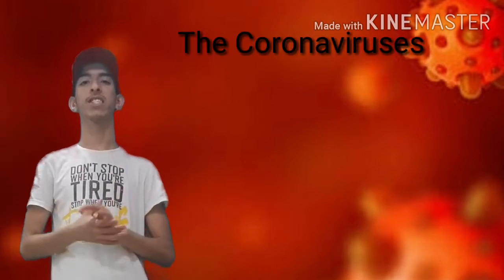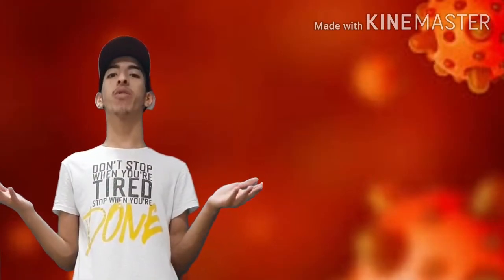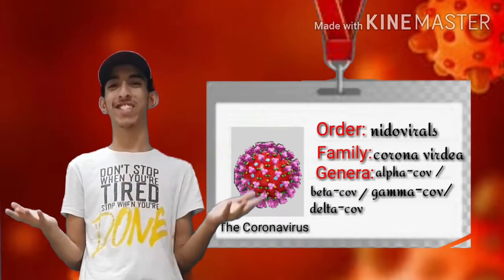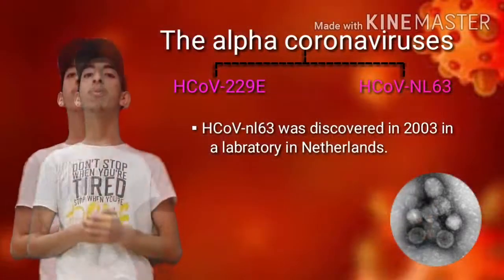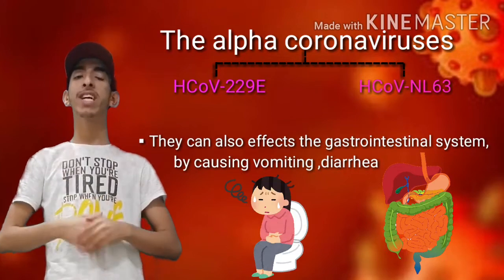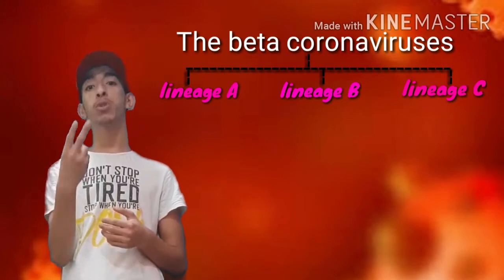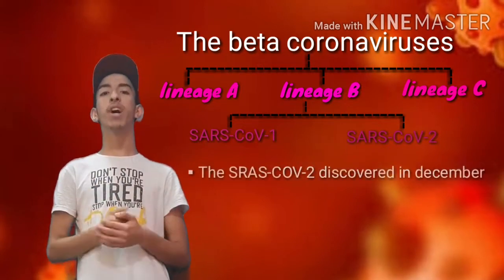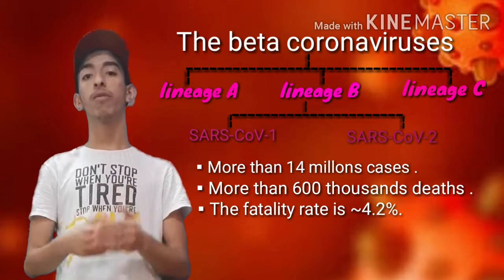COVID-19 | Coronavirus and its types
Coronaviruses are a family of viruses that cause diseases in humans and animals, in December 2019 a new type of coronavirus called SARS-CoV-2 has outbreaked from Wuhan,China it infected millions of people around the world.

In this video we will talk about the coronavirus ,the definition ,how it looks like, the classification of it ,and the seven types of it with the symptoms,the discovery and the origin of each one.

About me !
My name is Seif Mohamed I am in grade 10 , I  love creating presentations and projects .
I am Egyptian-Sudanese but I live in Sudan .

I created this content to spread knowledge and awareness, especially for what I offer.